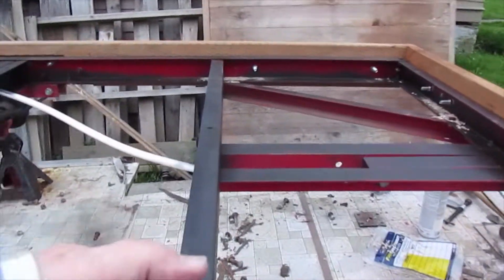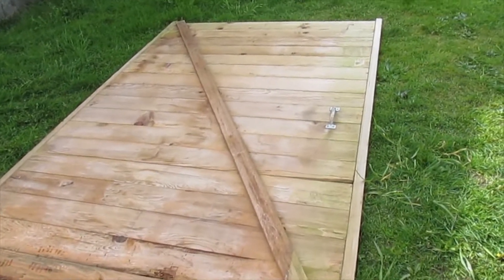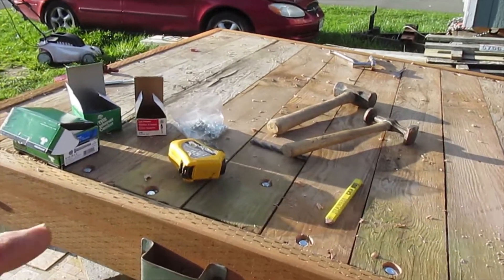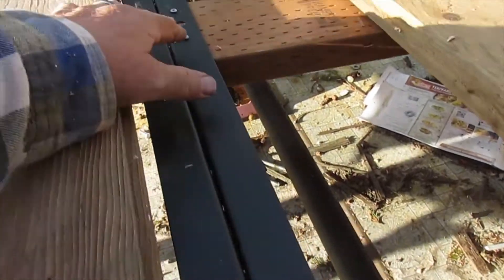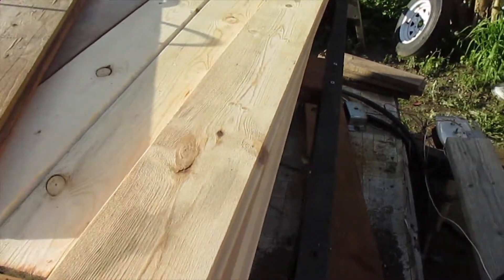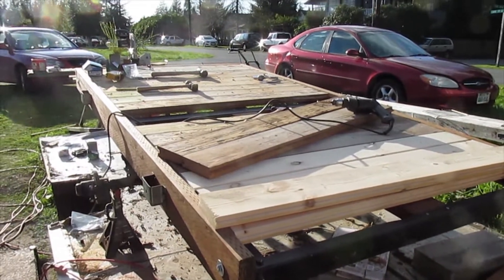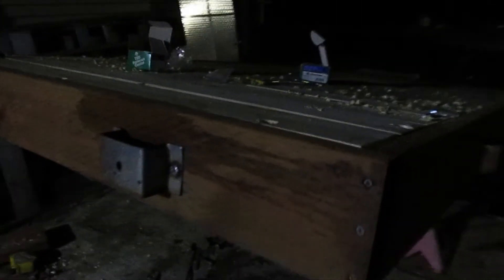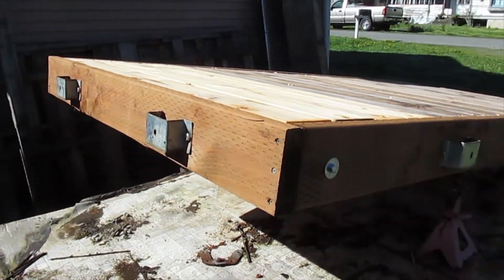Utility Trailer Rebuild #12 Walking the Plank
What is a trailer without a deck? Trailer decking is so expensive. I made a trade for a stall door from a barn remodel so get most of the decking. I only had to buy a couple boards.